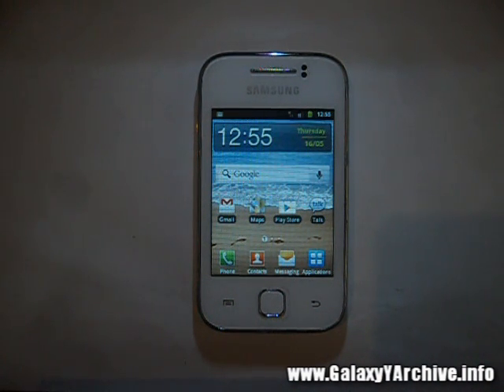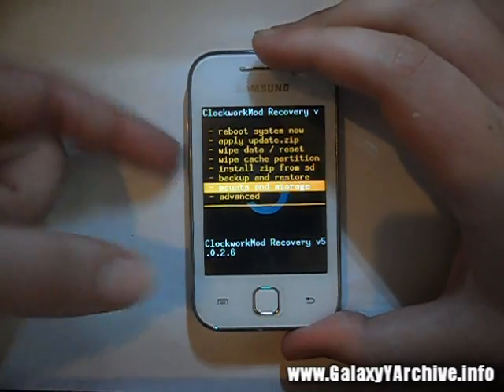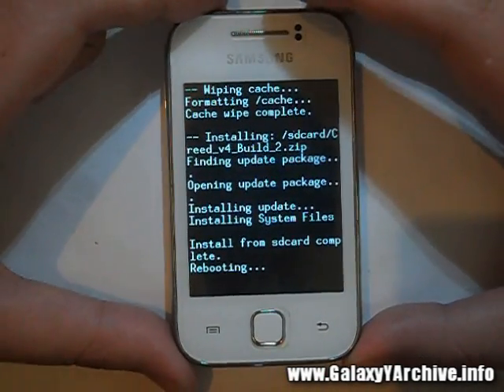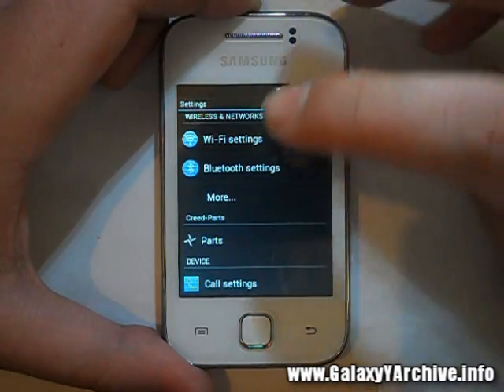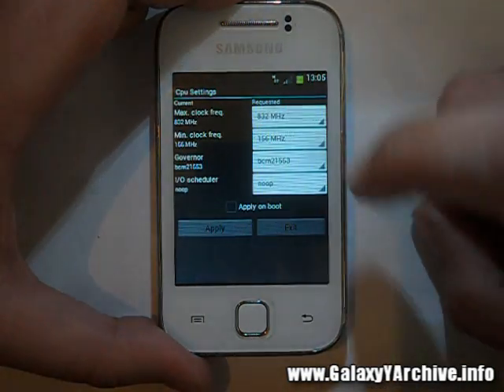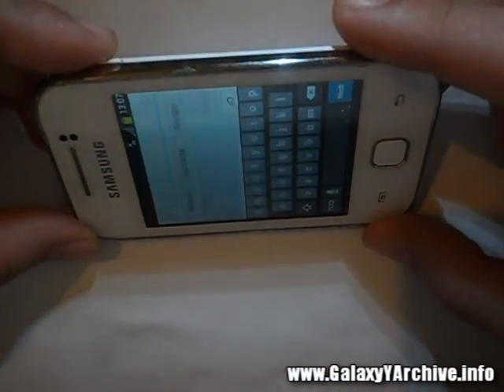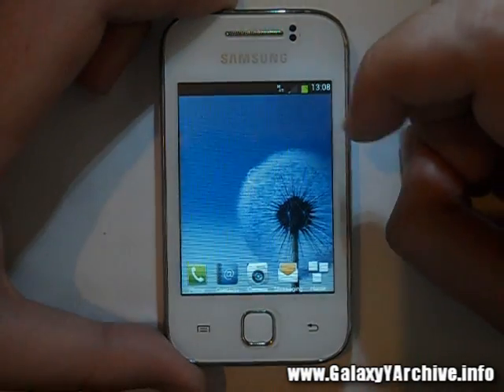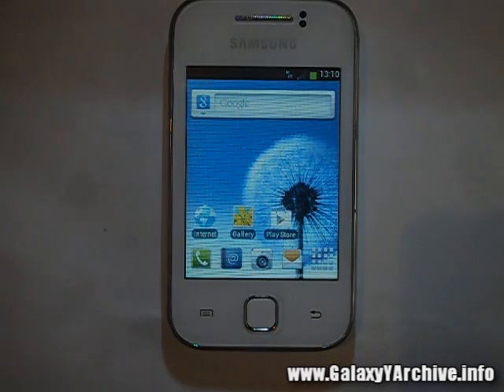How to install Creed v4 ROM on Galaxy Y + Quick Review